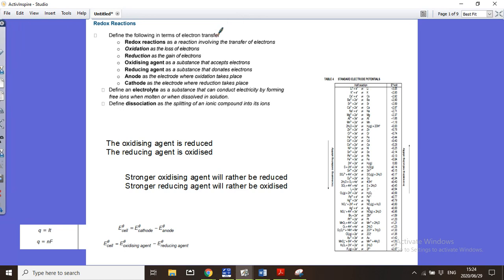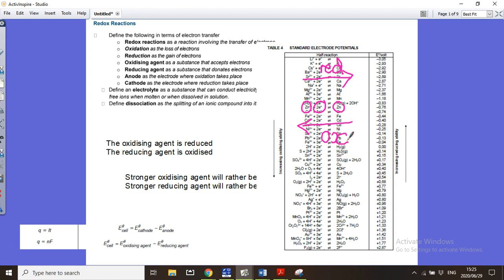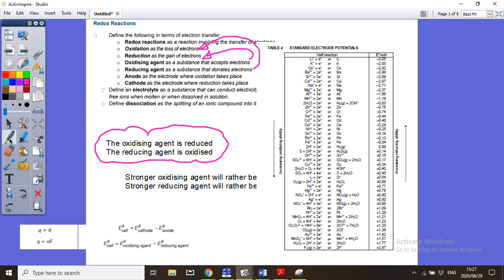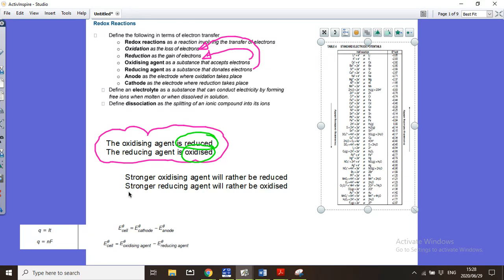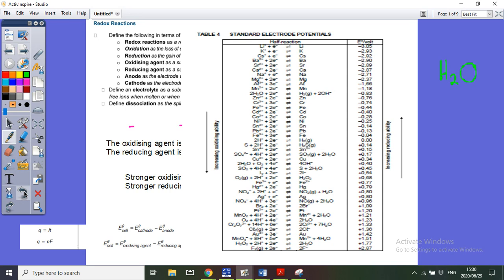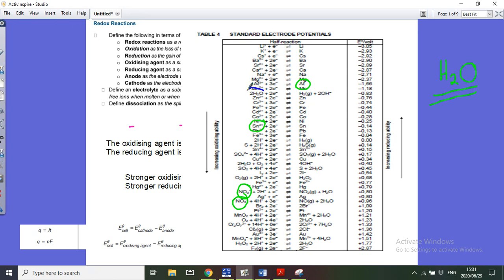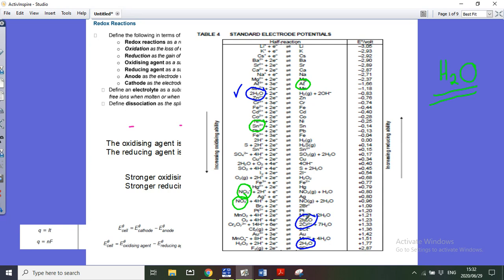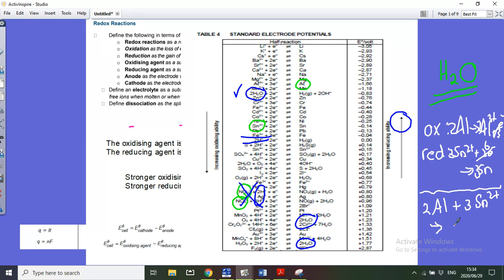Redox intro (Crashcourse 1)